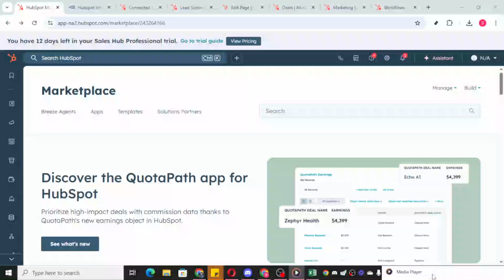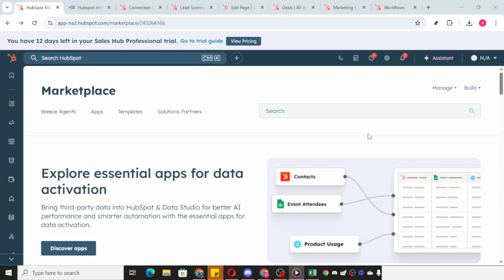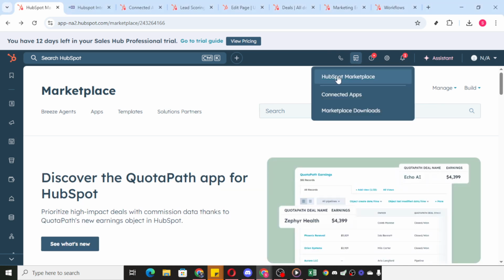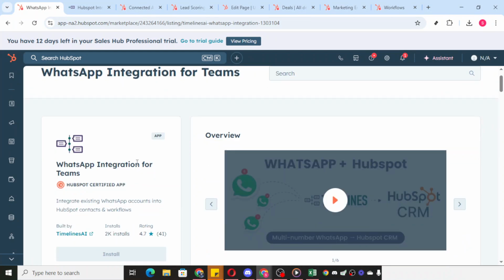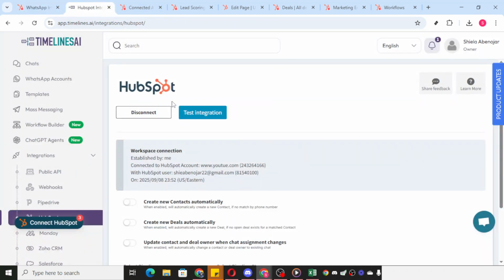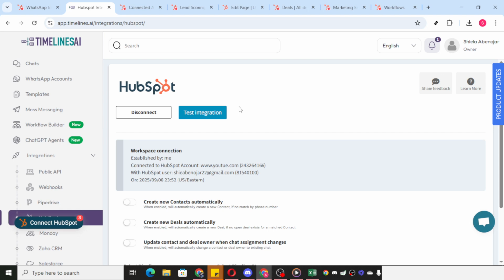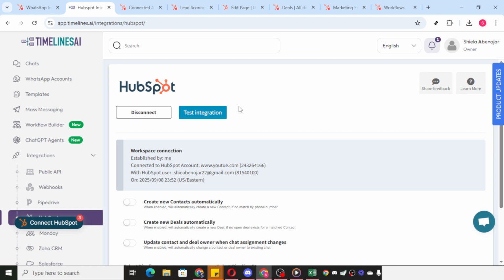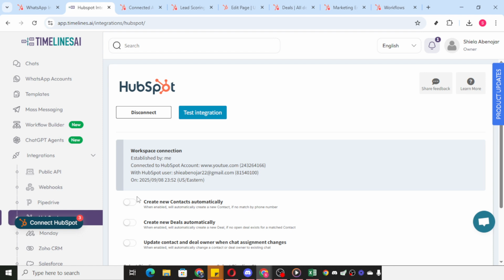How to set up the HubSpot WhatsApp Integration HubSpot Help (full guide 2025)